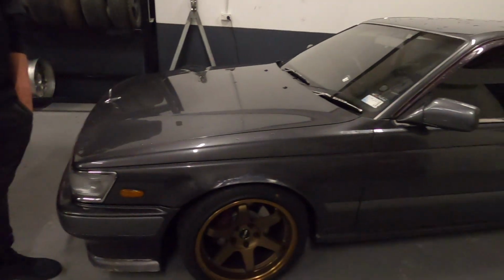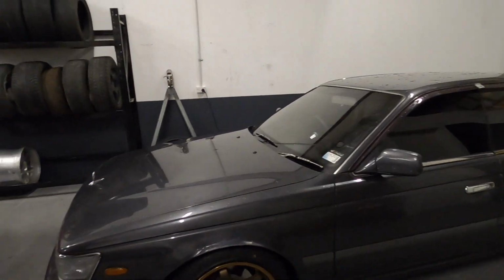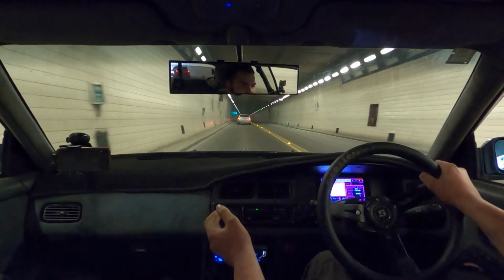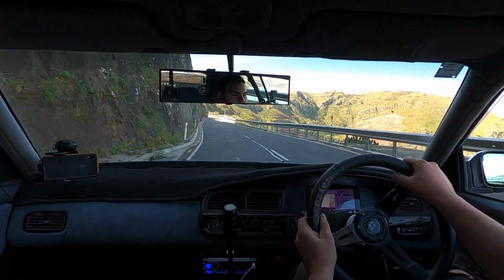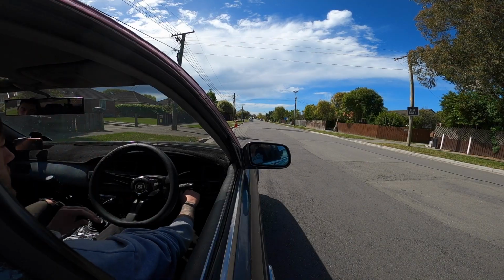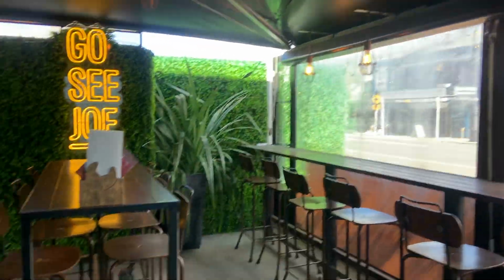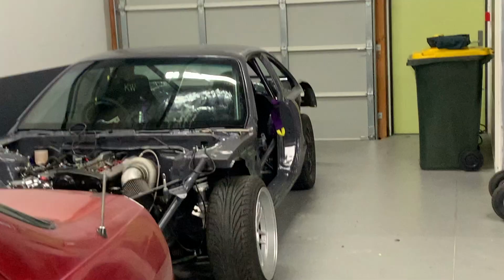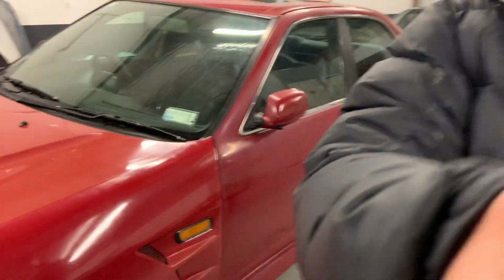FULLY FORGED RB25DET NEO C33 LAUREL HILL/TOUGE RUN!!! Epic Turbo & Wastegate Sounds!